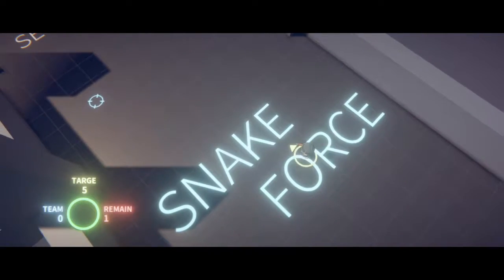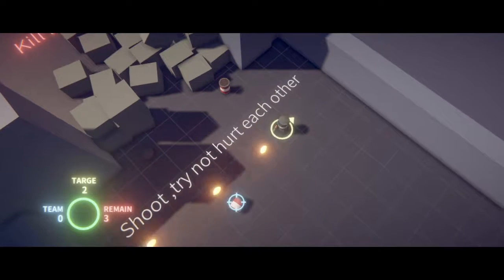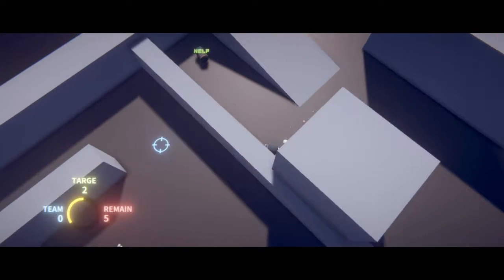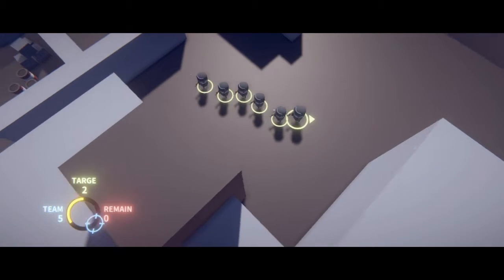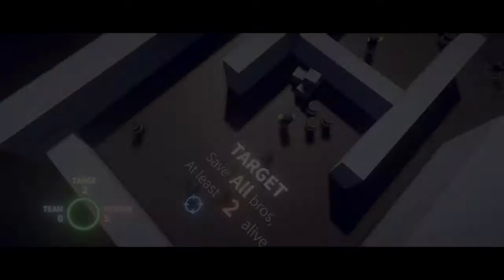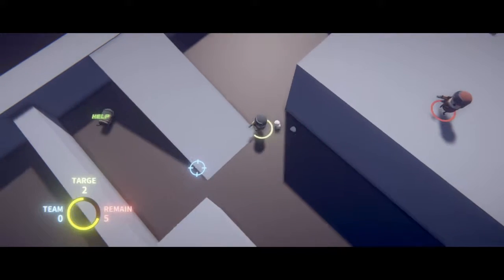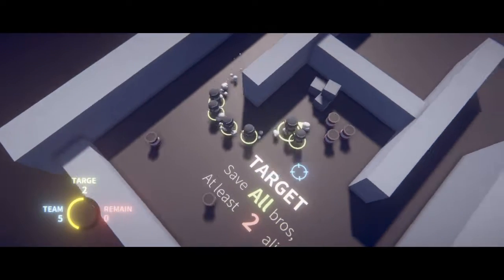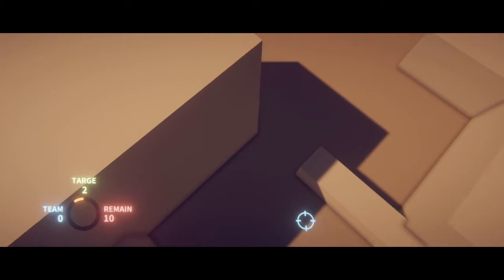Snake Force | Hardest Game I've Ever Played!!